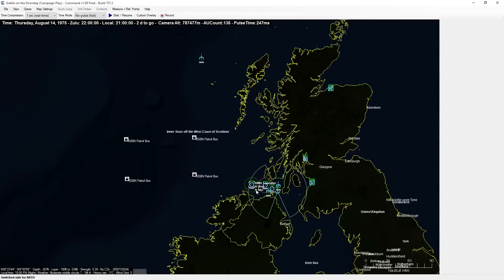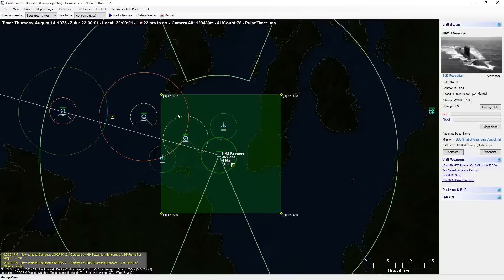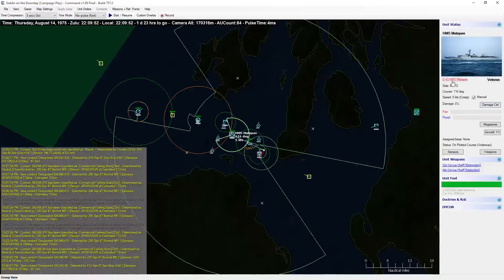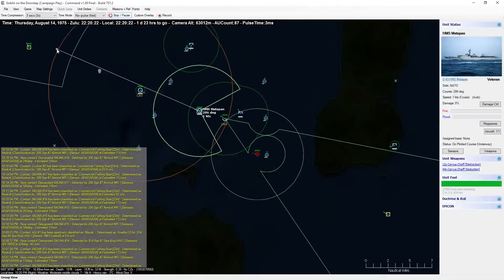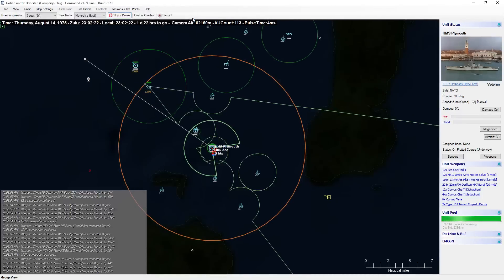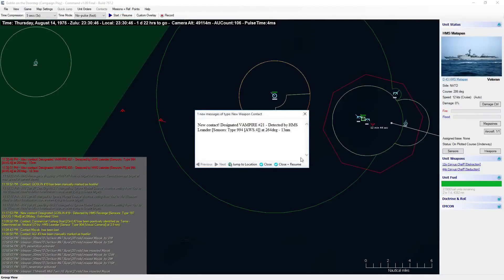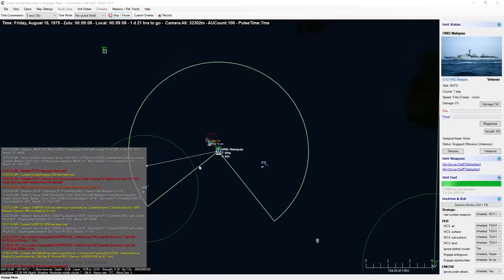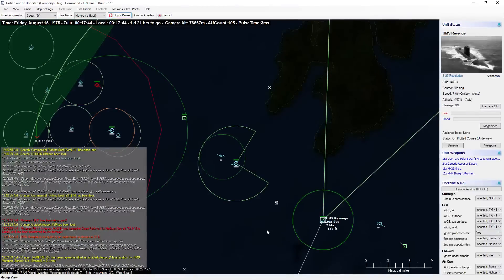Northern Inferno Campaign Ep 02